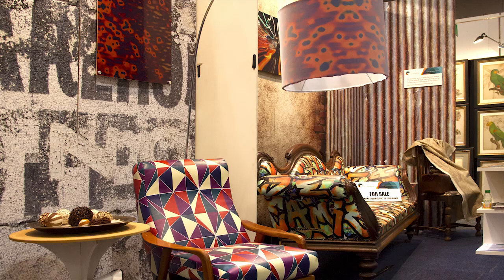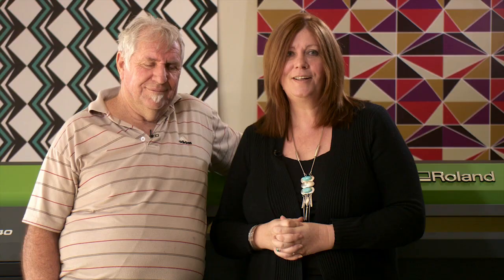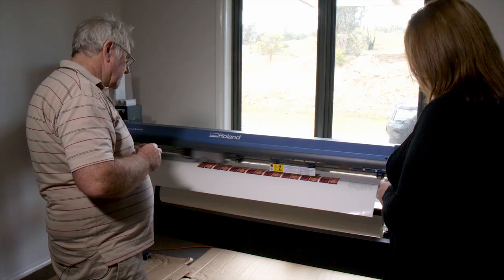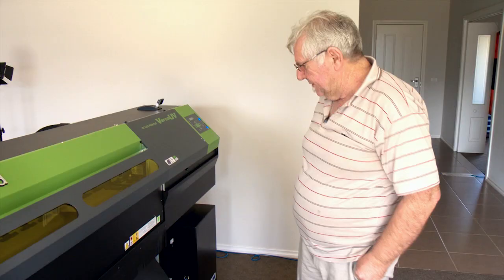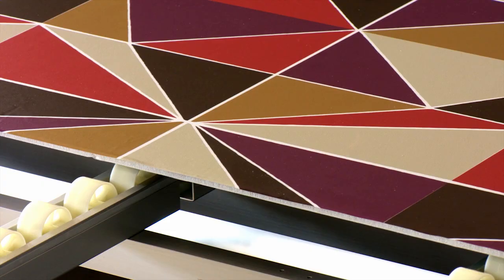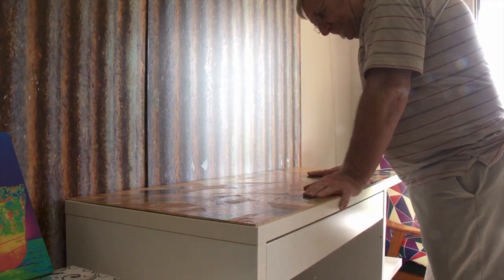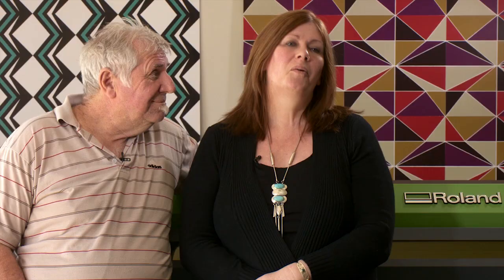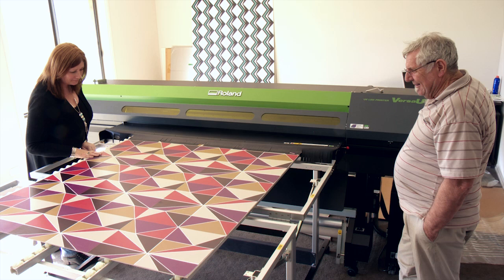I'm a Roland DG User - Suzi Kerr and Dennis Spooner, Visual Imprint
Real World Experiences. Real Roland DG Users.

Based in the beautiful Strathewen Valley in Victoria, the team at Visual Imprint are passionate about colour, form, function and creativity. They love a challenge and thrive on helping our clients create something that is both functional and bursting with unique appeal.

Using their Roland DG wide format VersaUV LEJ-640 and VS-640 printers, Visual Imprint produce a vast range of applications including textile printing, wallpaper, wall graphics, murals, soft furnishings, canvas art, plywood prints, metal prints, ceramics wall tiles, vinyl floor graphics and carpet tiles, glass splashbacks, theatre backdrops, exhibition banners and POS displays, x-board and more. Owners Suzi and Dennis share how their Roland DG devices allow them to deliver a unique and bespoke service to their customers.